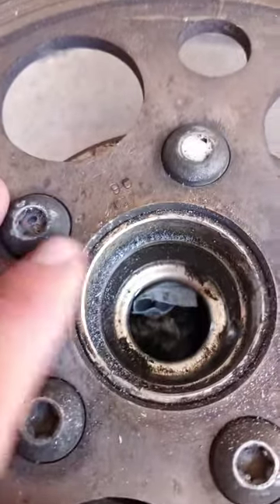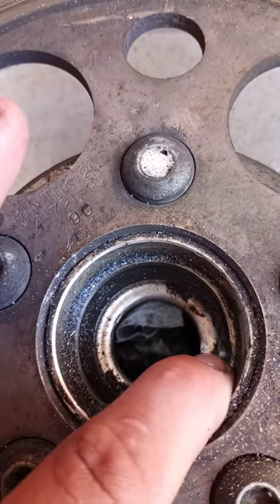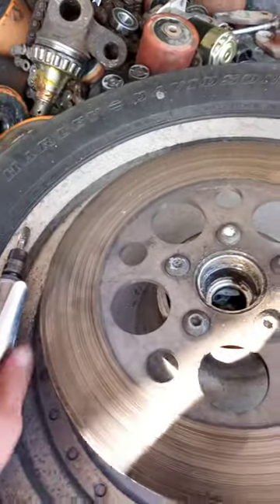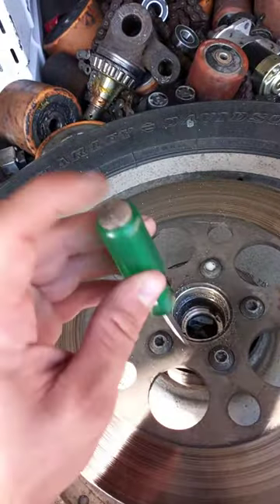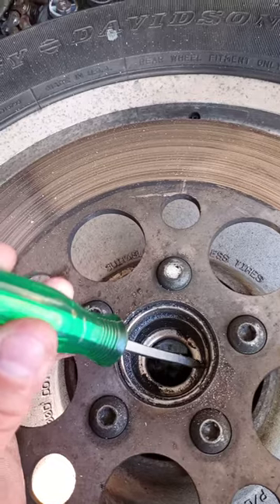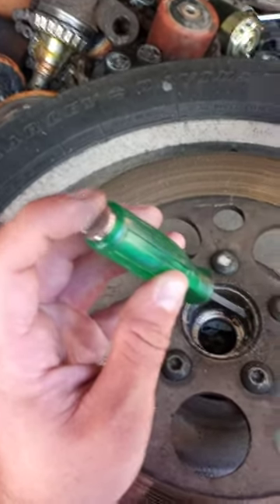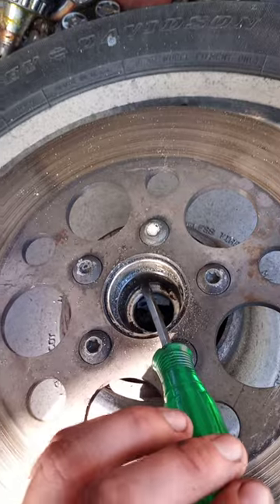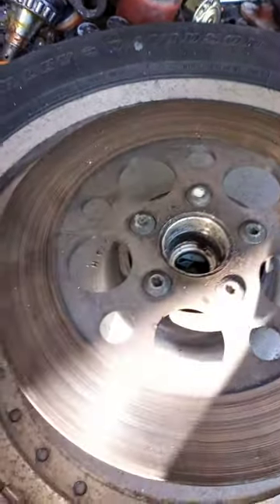how to remove a bearing race without a puller.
Grind down the race using a rasp and dye grinder or any other way you desire (you could even use a dremel). Try not to damage the area around the race. You may have to bend the race by prying it inward with chisel or screwdriver to loosen it. Install the new race by gently tapping it in with a wood block, appropriate size socket, brass drift, punch, etc. You can hit it hard just be sure to not damage the surface where the bearing rolls on the race.